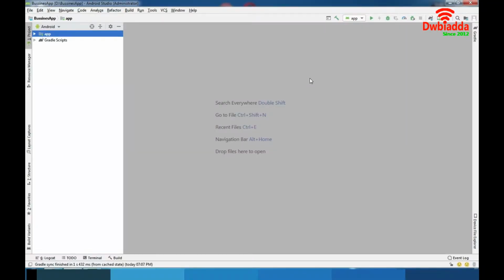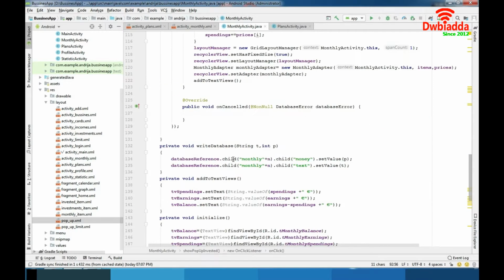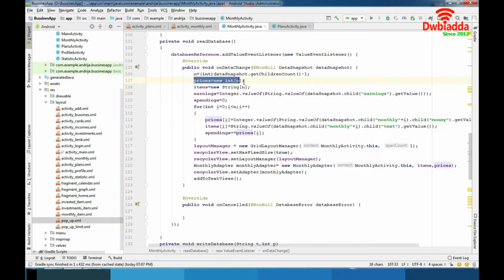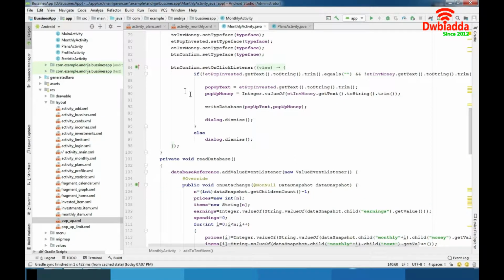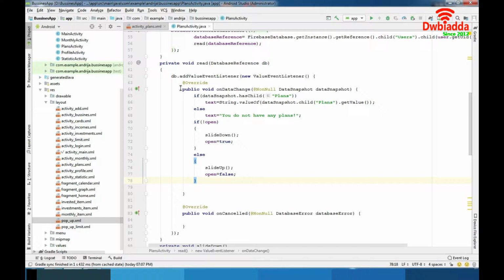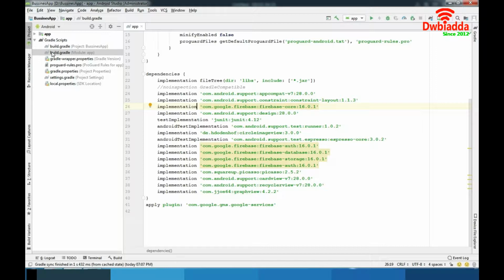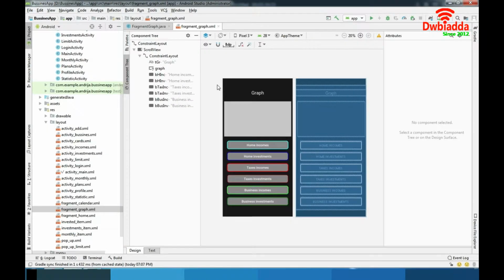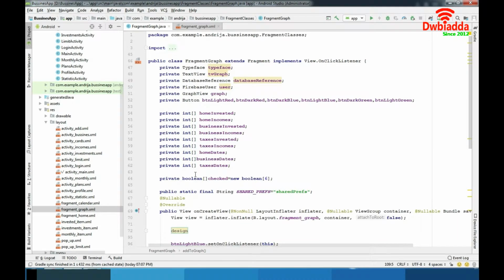Reading and classifying data, concept of activities | Part3 | Android studio tutorial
Welcome to dwbiadda's Android tutorial for beginners , As part of this lecture we will see,  Reading and classifying data, concept of activities  Part3